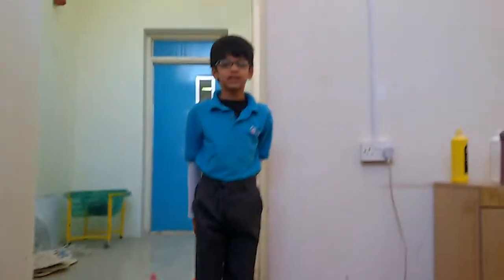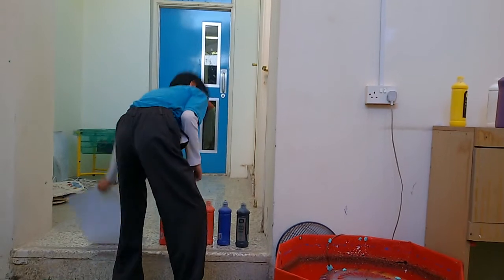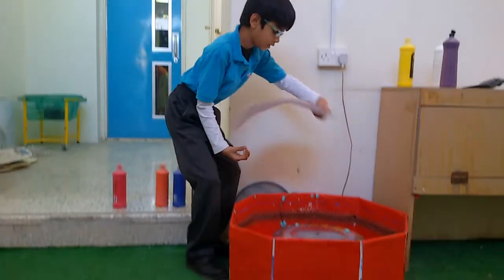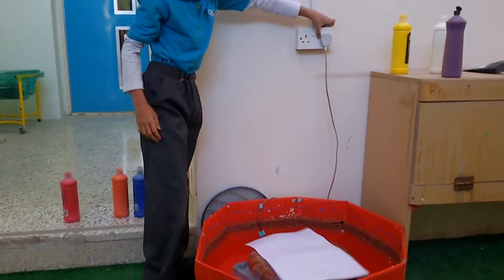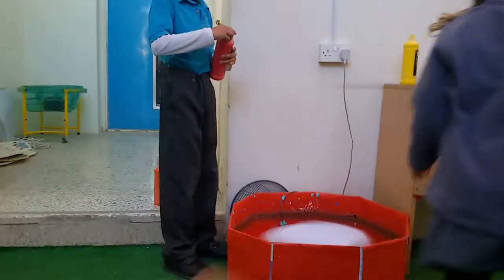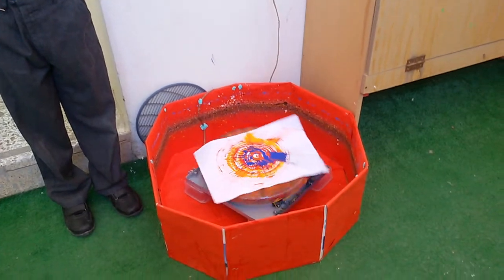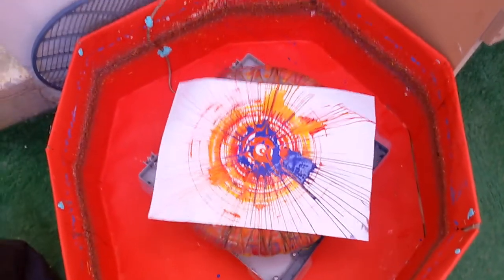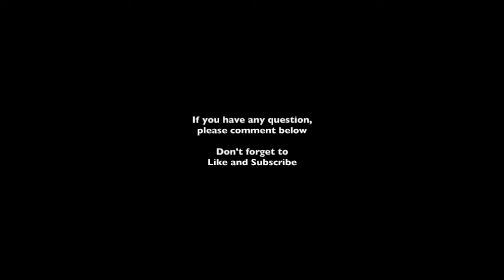Spin Art Machine easy science project spinning art easy experiment cool experiments Deep Patel 2018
spin art machine
science project for 2018
Deep Patel performed this project as his science project.
and explained how centrifugal force works. Deep Patel DJ Patel fun
 centrifugal force centrifugal force for kids physics science circular motion experiment science experiments science projects science fair project for kids
It is home made spin art machine, and totally diy project,
painting is fun with it, art toy spinning easy craft homemade